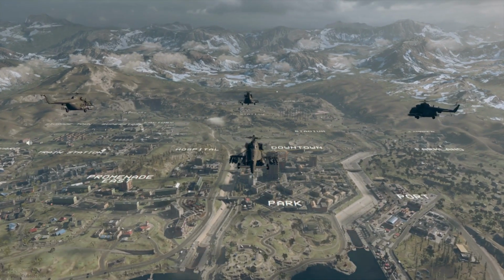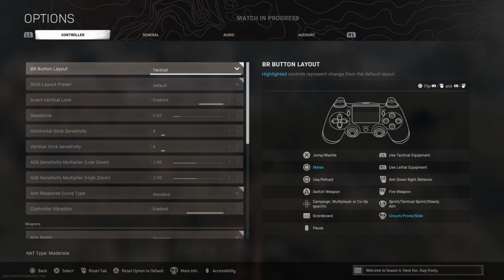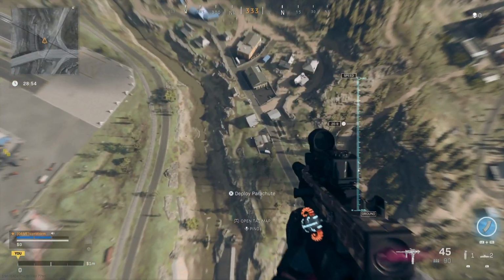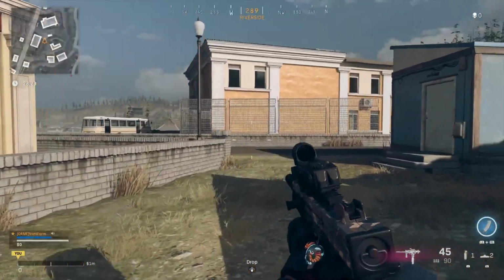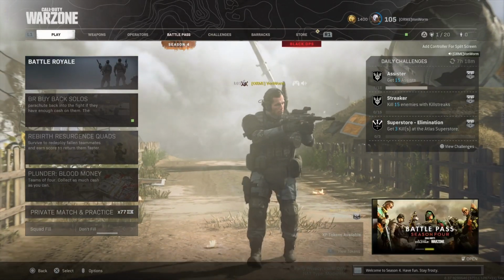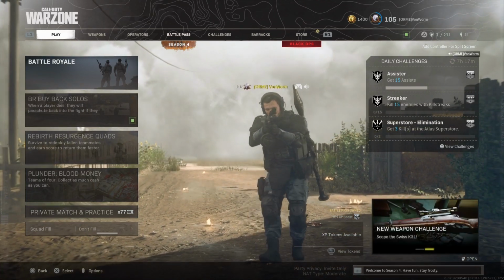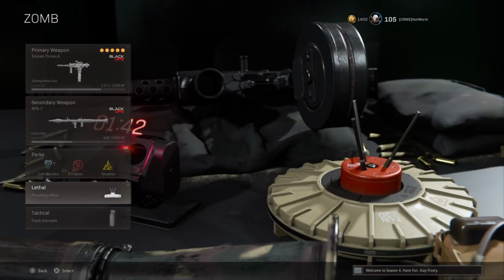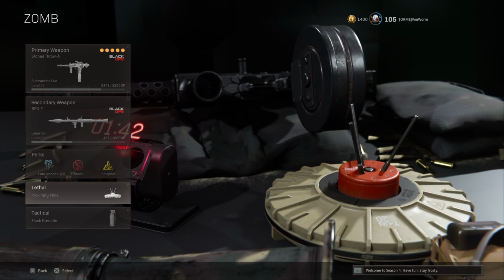Warzone missing guns & DEV ERROR 5573 bugs *FIX*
Two bug fixes served up today for Call of Duty Warzone.

Firstly we have the case of the missing parachute and guns. The fix is seemingly easy (change your settings) and can be done anytime you choose including before you leave the chopper to enter Verdansk.

Secondly I did the dreaded DEV ERROR 5573 by simply changing the loadout and operator.

Both these fixes have been extensively tested and seem to work... but I welcome any feedback and suggestions for better ways to deal with these pesky bugs.

Time codes are below

00:00 Intro
00:44 How to fix missing weapons and parachute
02:15 DEV ERROR 5573 explained and fixed
04:10 sum up ending